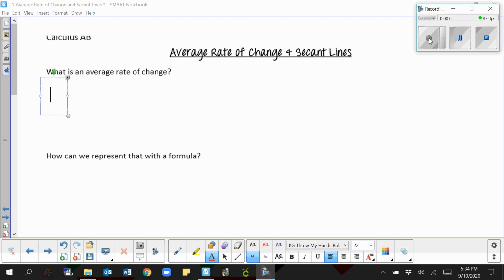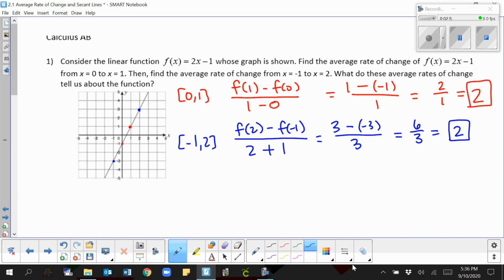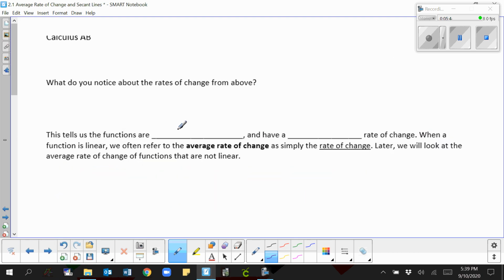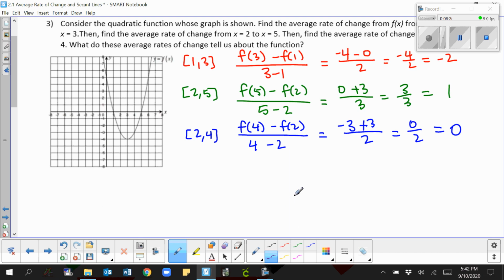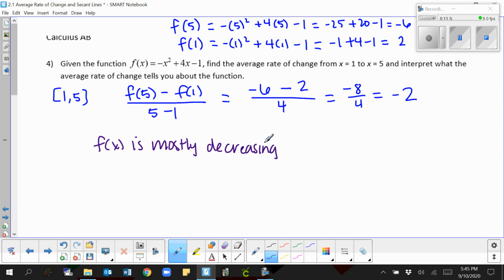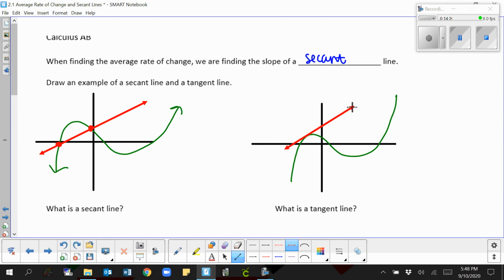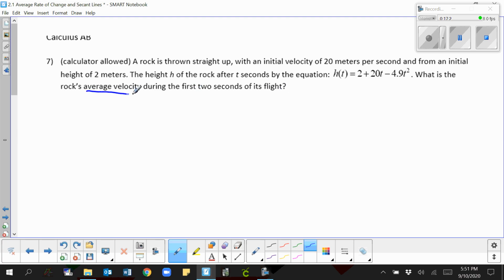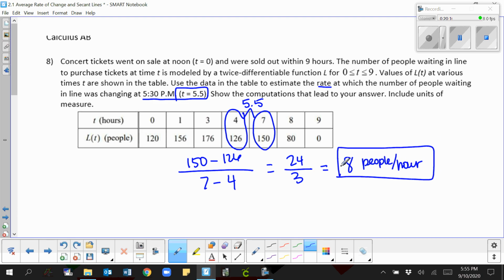2.1 Average Rate of Change and Secant Lines